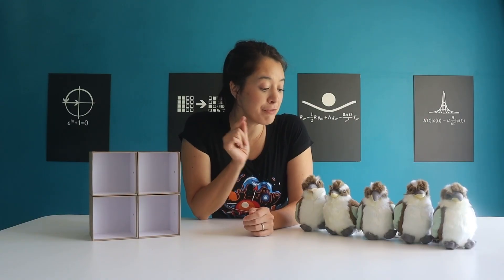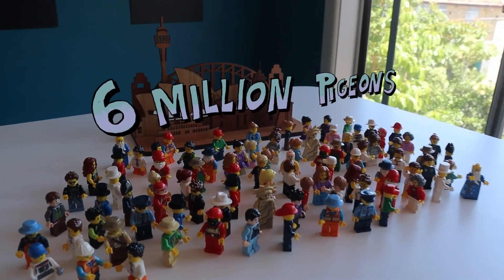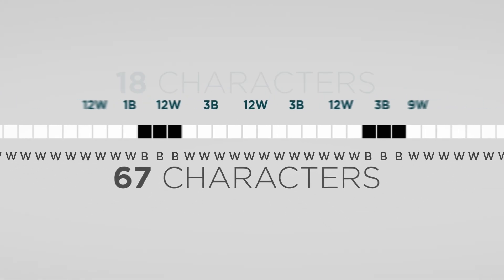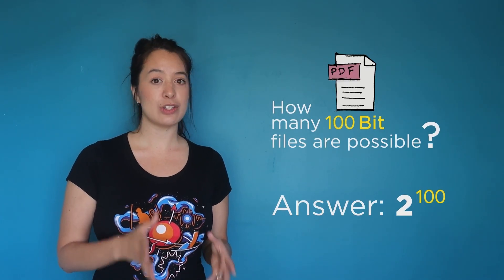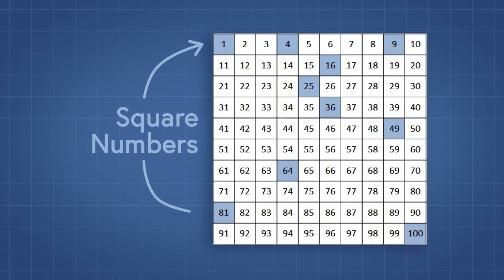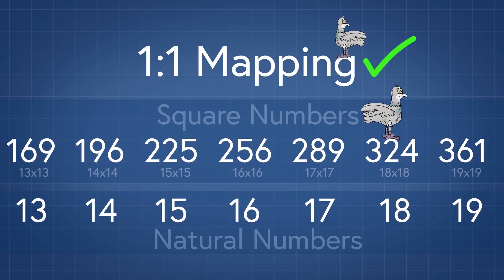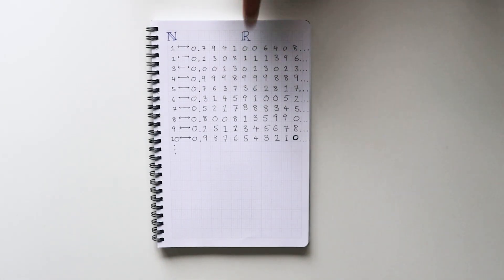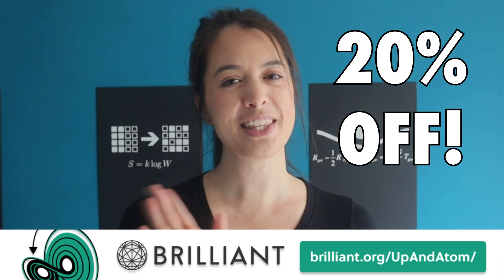Simple Principle Solves Seemingly IMPOSSIBLE Math Problems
00:00 - Intro
01:00 - Hair twins
02:45 - Data Compression
08:34 - Different sizes of infinity

Jonathan Koppelman, Michael Seydel, Cy 'kkm' K'Nelson, Rick DeWitt, Thorsten Auth, AndrewA, Izzy Ca, Richard O McEwen Jr, Scott Ready, John H. Austin, Jr., Brian Wilkins, Thomas V Lohmeier, David Johnston,  Thomas Krause, Lynn Shackelford, Ave Eva Thornton,
Jeffrey Smith, Alex Hackman, bpatb, Joel Becane, Michael Hunter, Paul Barclay, 12tone,
Sergey Ten, Damien Holloway, Mikely Whiplash, John Lakeman, Jana Christine Saout, Jeff Schwarz, Yana Chernobilsky, Louis Mashado, Michael Dean, Chris Amaris, Matt G,

Creator - Jade Tan-Holmes
Script - Raphael Rosen and Jade Tan-Holmes
Cinematography and Fact checking - Simon Mackenzie
Animations - Daniel Kouts